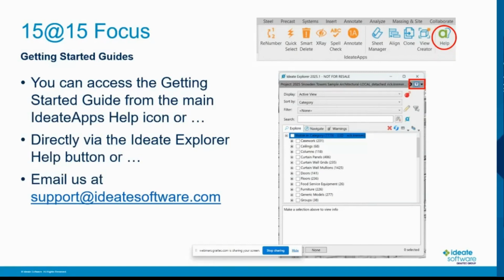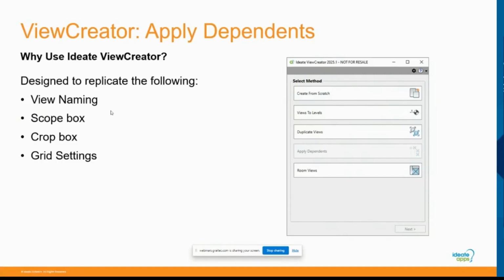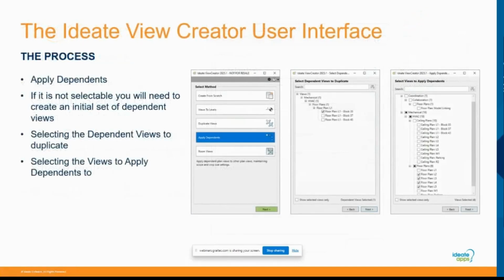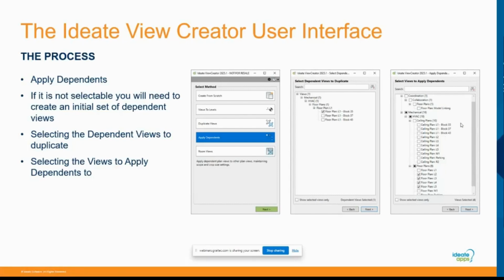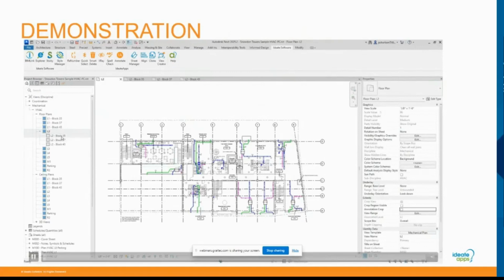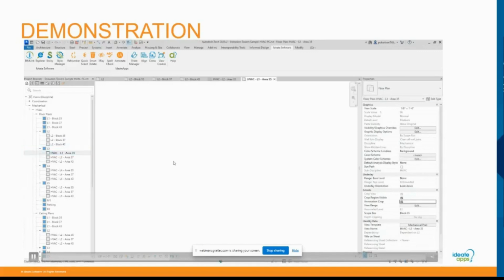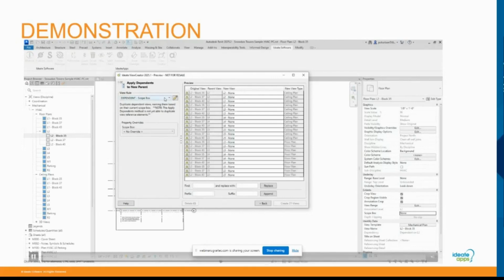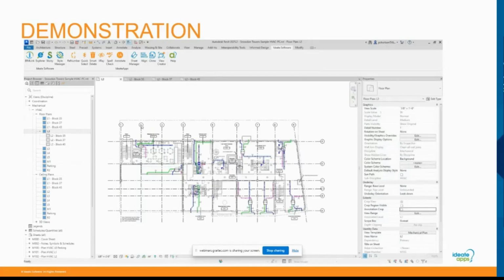15@15: Applying Dependents with Ideate ViewCreator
Streamline view management in Revit with Ideate ViewCreator’s Apply Dependents method! Effortlessly transfer naming, scope, crop box, and grid settings from dependent views to new parent views for consistent, precise workflows.